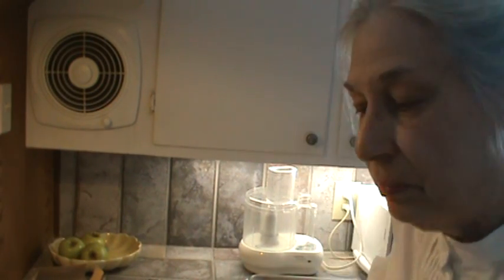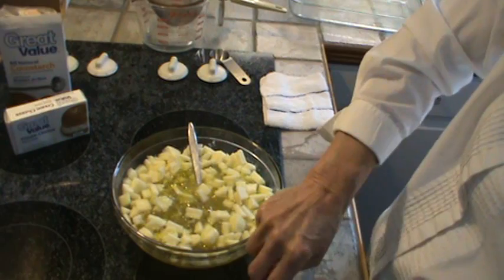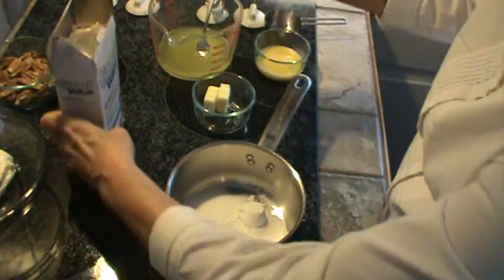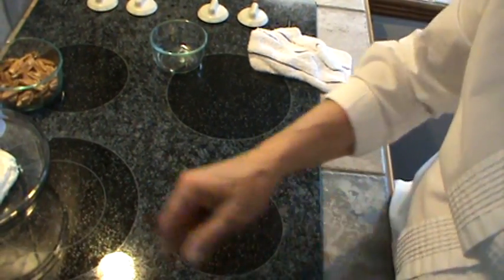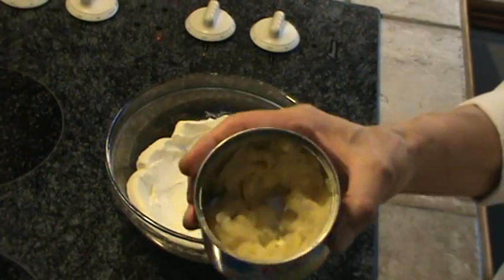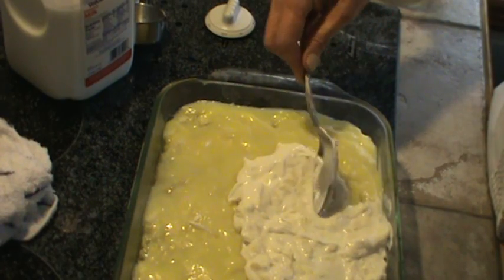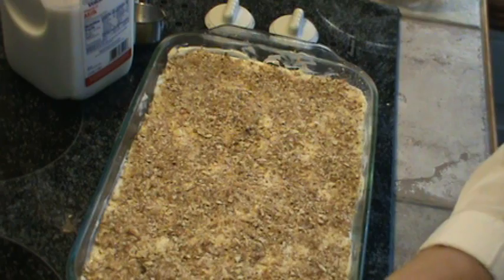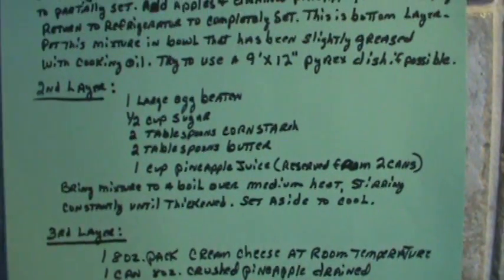Sierra Mist 3 Layer Salad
This congealed 3 layer salad is a little time consuming to make but the effort is well worth your time.  It's a great dish for family gatherings because it's really not that sweet.
I altered the recipe from 1967 to include Sierra Mist instead of 7-up.  Some people make the top layer using cool-whip rather than my topping.  I think my topping is better tasting.    Please try this I promise you will not be disappointed.